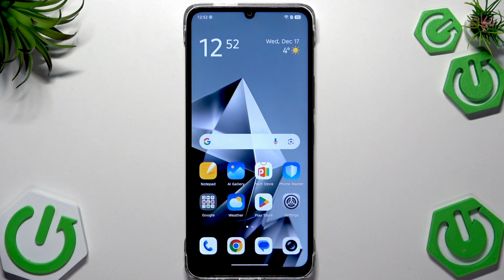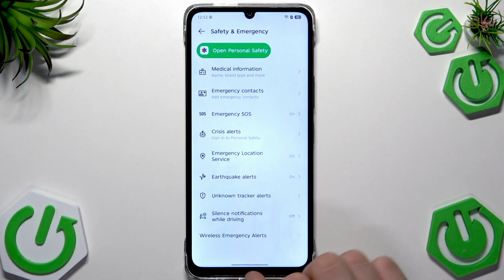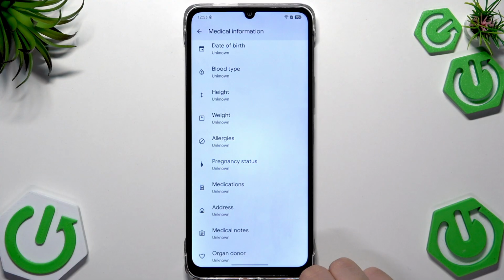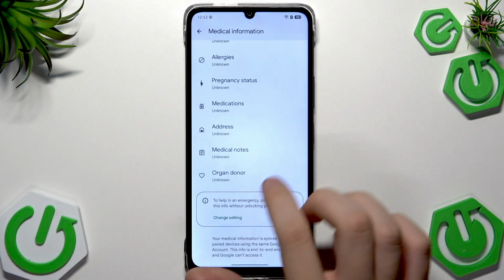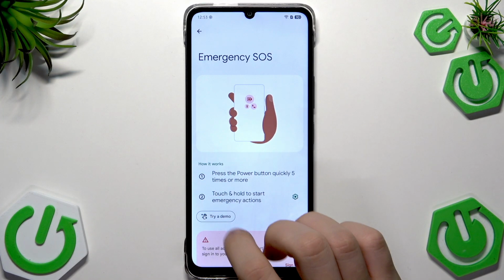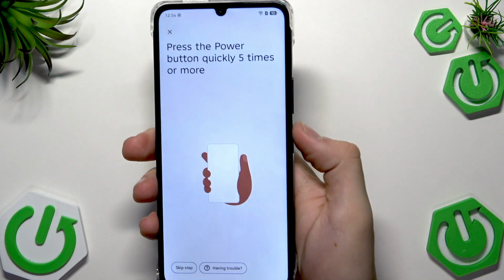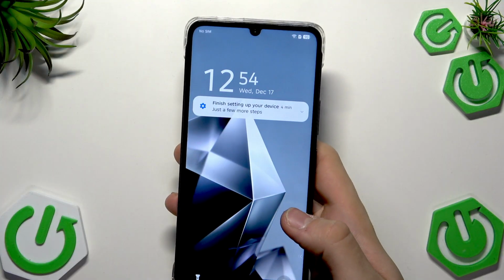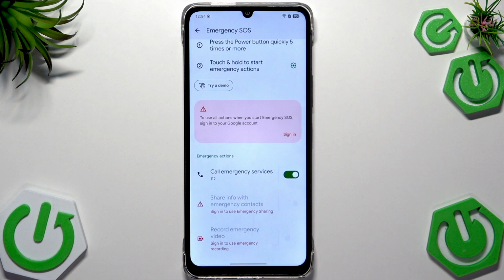Infinix Hot 60i 5G: How to Set Up Emergency SOS and Medical Info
In this video we show step-by-step how to set up Emergency SOS and add Medical Information on your INFINIX Hot 60i 5G. Open Settings → Safety and Emergency, enter your medical details (name, date of birth, blood type, allergies, medications, organ donor and more), and configure Emergency SOS triggers and actions. We explain how the SOS is activated (press the power button quickly five times or use hold/countdown options), what confirmation modes mean, and how to enable actions like calling emergency services, showing emergency contacts, or recording an emergency video. This walkthrough helps you prepare your phone so first responders or your contacts can access vital information when it matters most.

How to set up Emergency SOS on INFINIX Hot 60i 5G?
How to add Medical Information on INFINIX Hot 60i 5G?
Where is Safety and Emergency in INFINIX Hot 60i 5G settings?

0:00 Intro
0:11 Open Settings → Safety & Emergency
0:23 Set up Medical Information (name, DOB, blood type, allergies, meds, organ donor)
0:48 Why add your medical data and privacy note
1:01 Emergency SOS settings overview
1:14 How to trigger Emergency SOS (press power 5x / hold for 3s / countdown)
1:44 Emergency actions: call services, show emergency contacts, record video (demo)
2:11 Wrap up